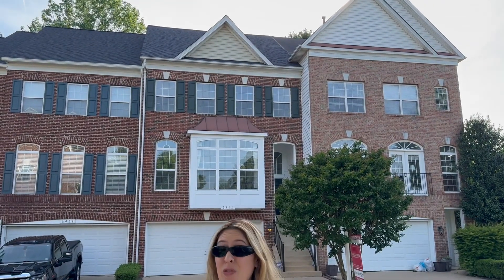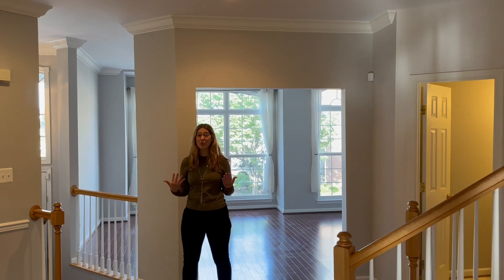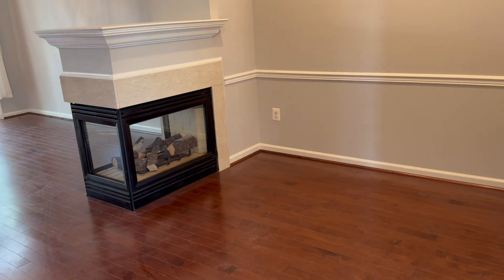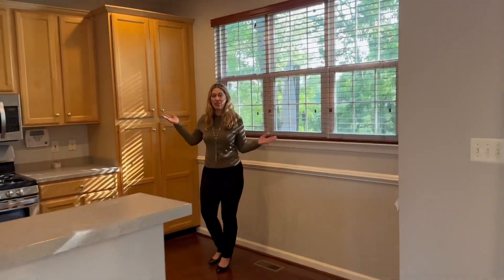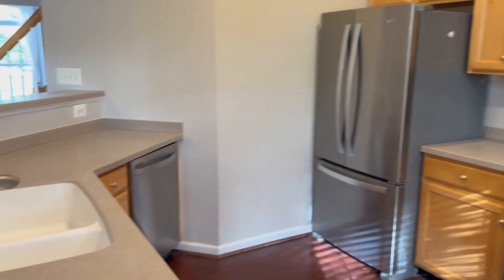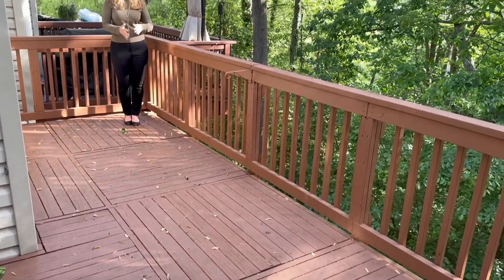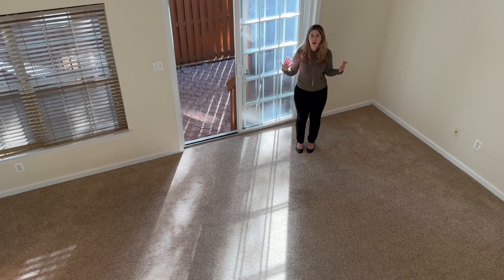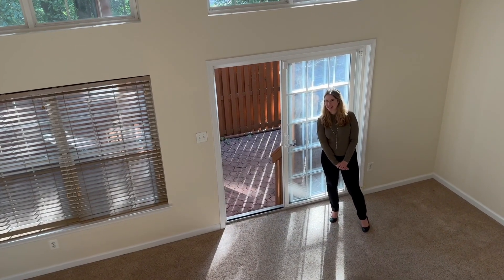Fantastic 3 Bedroom Townhome in Kingstowne For Sale Now! | May 16, 2024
Located in amenity-rich Kingstowne, this great 3 bedroom home backs to trees and has large beautiful windows that allow the natural light to fill the home. There’s a 3-sided fireplace, a deck, patio, hardwood floors, jacuzzi tub, and more!

6452 Waterfield Road, Alexandria, VA: $795,000

Thinking of selling? Check out our Pre-Launch Game Plan, Innovative Marketing page or get a FREE assessment of your home’s current value

Address: 7875 Heneska Loop, Alexandria, VA 22315